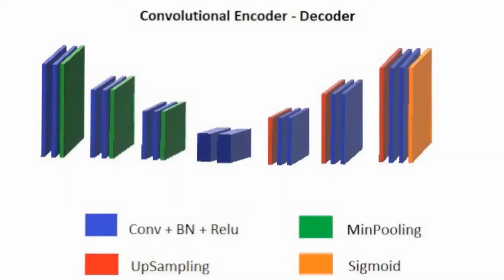"DEEP LEARNING BASED WATER FEATURE MAPPING"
PROJECT TITLED "DEEP LEARNING BASED WATER FEATURE MAPPING" DEVELOPED DURING SUMMER INTERNSHIP 2020 AT LEADINGINDIA.AI